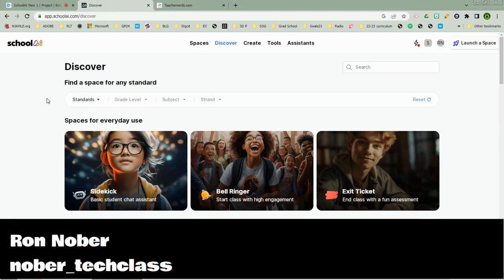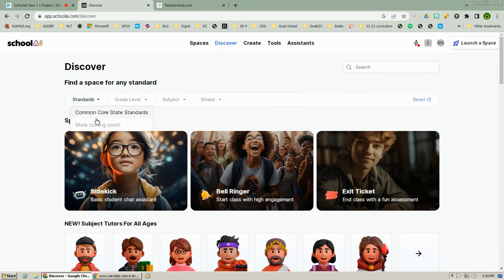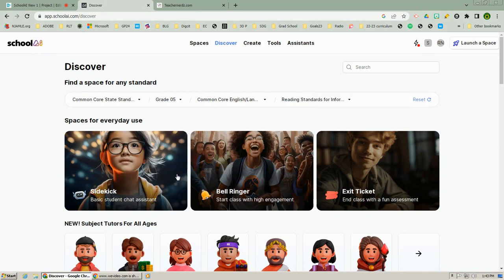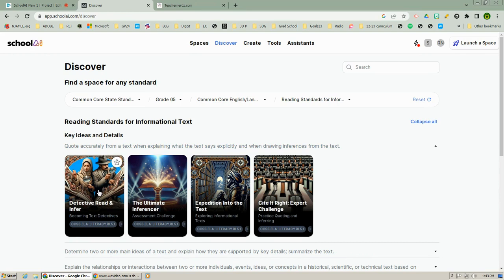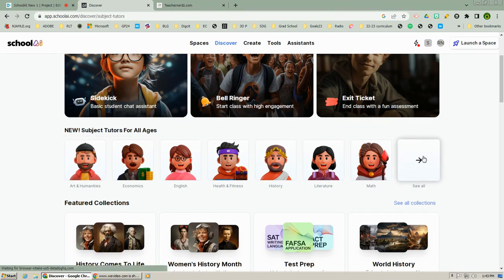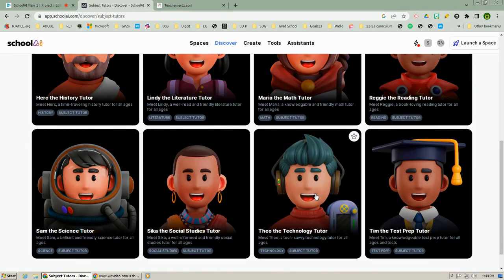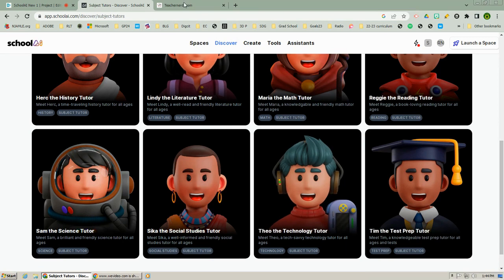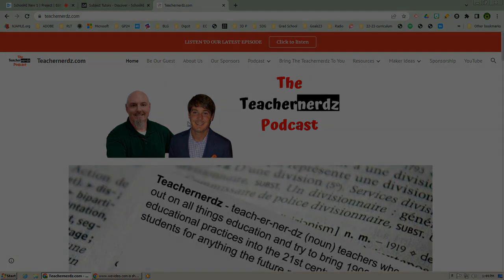SchoolAI New Features April 2024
Learn about some of the new features SchoolAI released in April 2024.